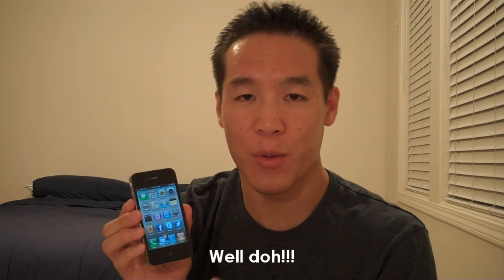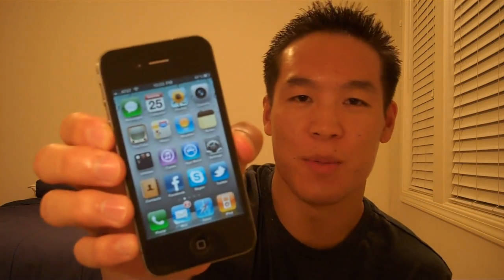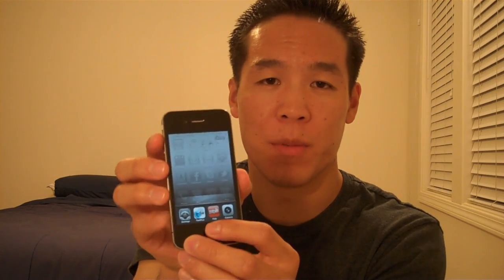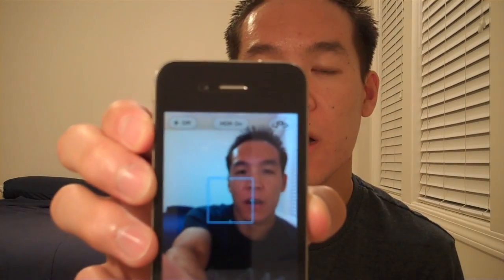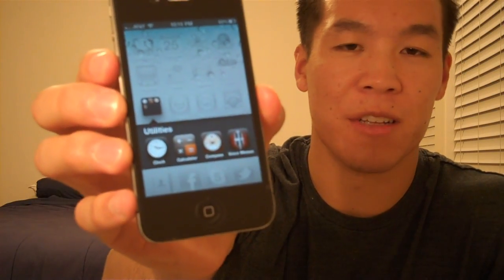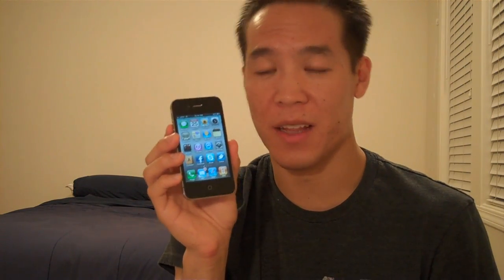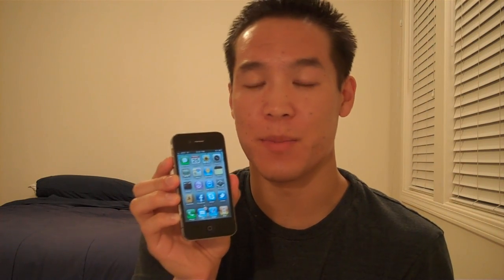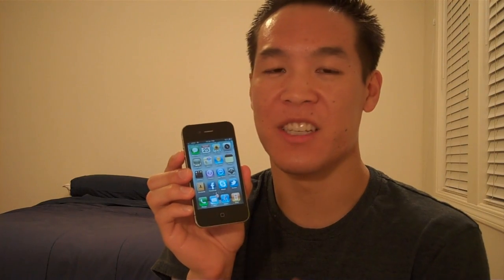Review: Apple iPhone 4 New Features!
I review the new features of the iPhone 4 and what I thought of the phone.  Enjoy!  Features I go over in order of appearance:

Facetime
Retina display
Multitasking
720p 30fps HD video
5 megapixel camera
Folders for apps
Built in noise suppression
Engineered glass
Steel band
A4 processor
Gyro and accelerometer
Touch screen
Tech Specs